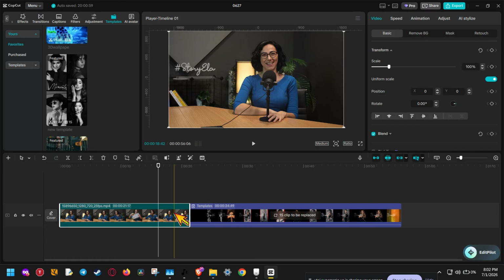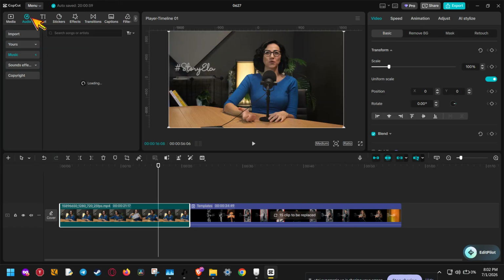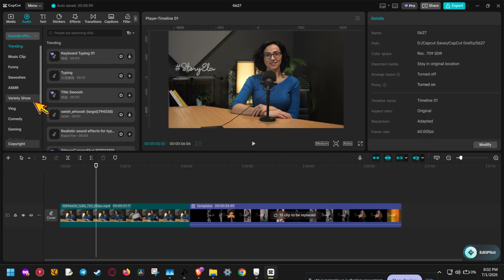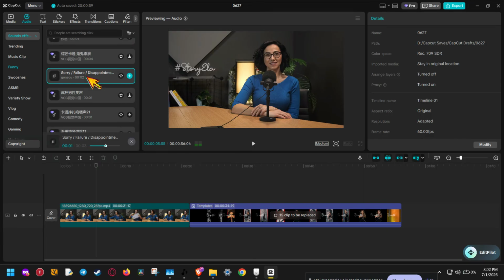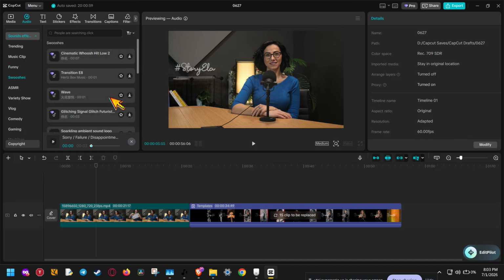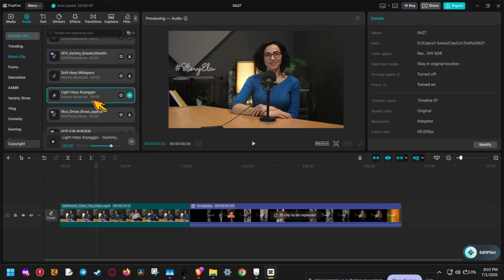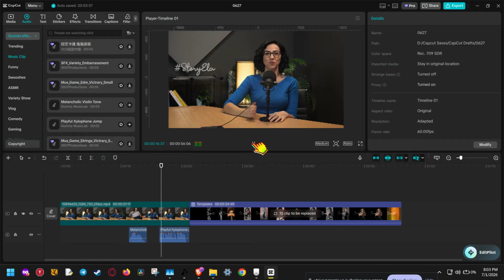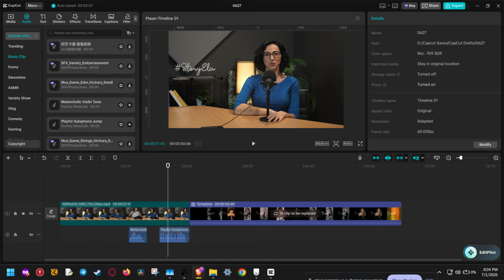How To Add Funny Sound Effects On CapCut (Easy Guide)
Learn how to add funny sound effects on CapCut with this quick step-by-step tutorial. Find meme sounds, preview effects, and place them perfectly in your timeline for better edits.

🕚Timestamps:
0:00 Introduction
0:20 Open The Audio Tab
0:42 Select Sound Effects
1:03 Search Funny Keywords
1:29 Preview And Add To Timeline
1:58 Timing Tips For Better Comedy
2:24 Recap And Outro

✍️What You'll Learn In This Video:
• How To Open The Audio Tab In CapCut
• How To Find Sound Effects In CapCut
• How To Search Funny Sounds Like Meme And Vine Boom
• How To Preview Audio Before Adding It
• How To Drag And Drop Sound Effects Onto The Timeline
• How To Time Sound Effects For Better Comedic Impact
• How To Adjust Sound Effects For Cleaner Edits
• How To Use Funny Audio To Make Videos More Engaging

💡Pro Tips:
• Use short sound effects to match quick cuts and reaction moments
• Search multiple keywords like laugh, boing, and meme for better results
• Keep volume balanced so the effect supports the joke without overpowering dialogue
• Place the sound effect a fraction of a second before or after the visual for better punch
• Don’t overuse effects or they can lose their comedic impact